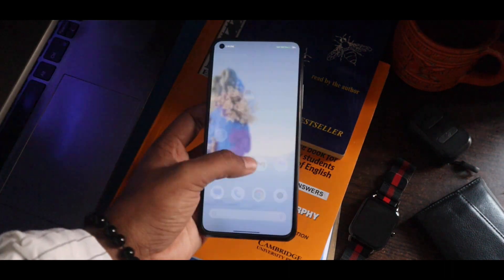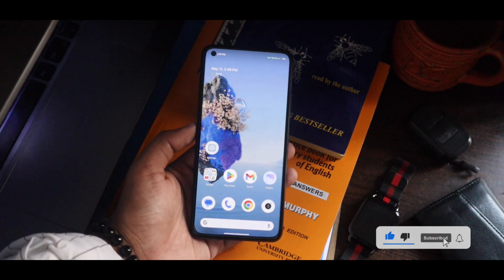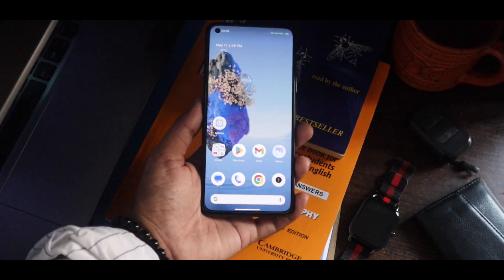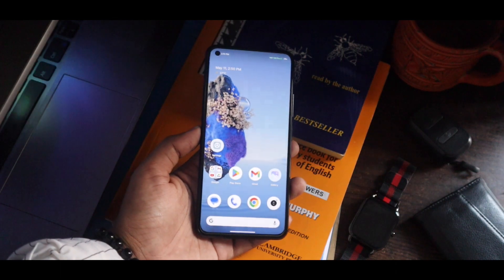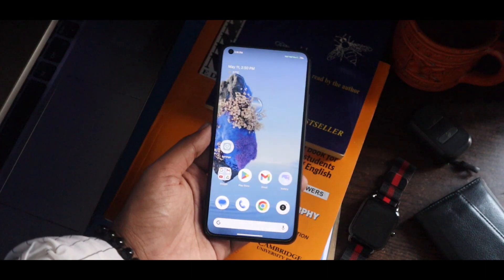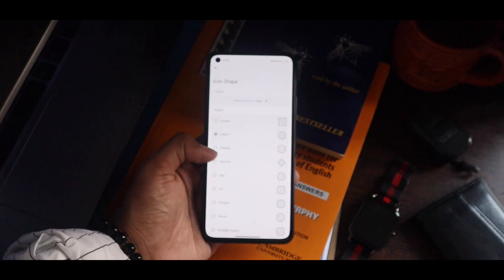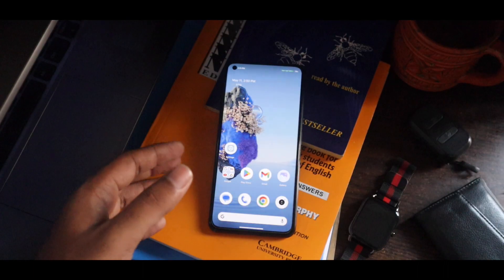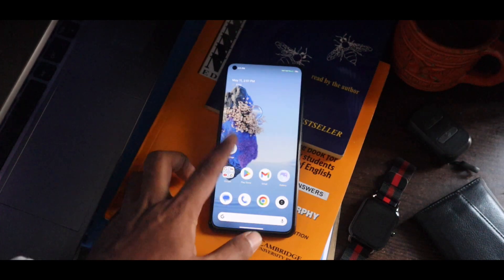Get Google Pixel 7a Launcher on Any Android Phone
Google new pixel member Pixel 7a. It has all-new Pixel 7 Pro features. If you like the software design and wanna use that without spending 500$, then this video is for you.